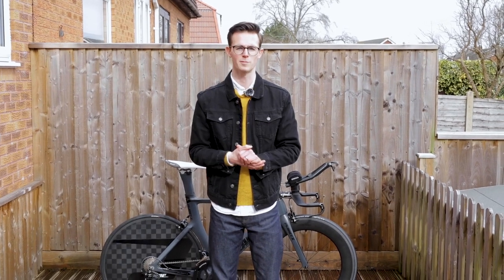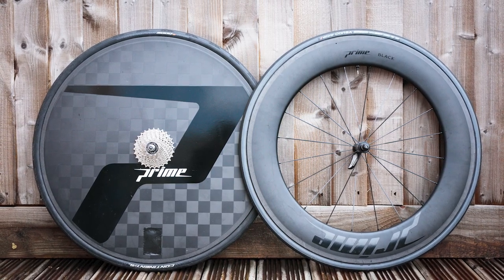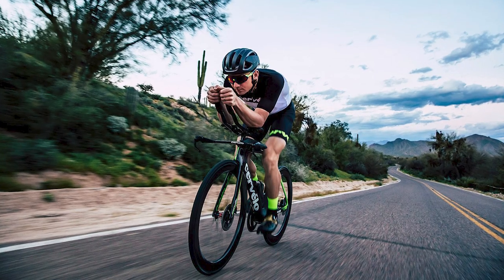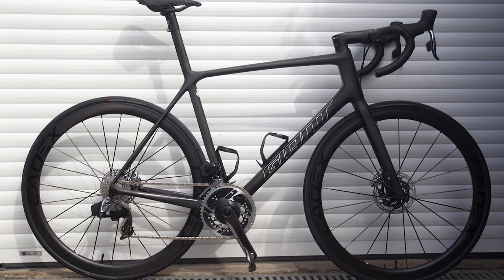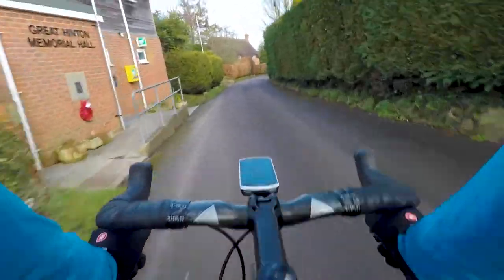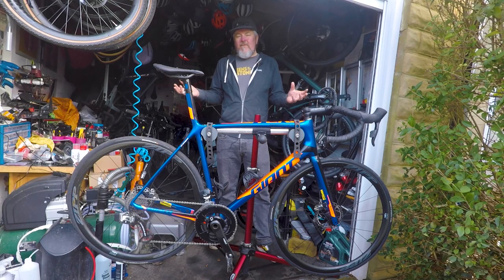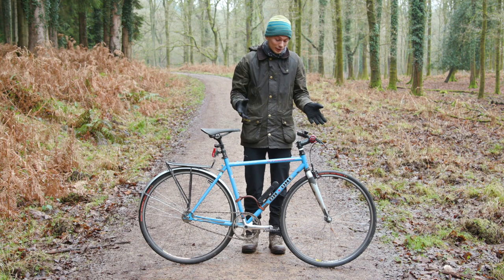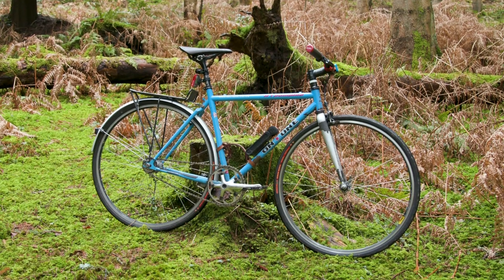Superfast 9.2kg TT Bike, Retro Fixie & Trek Supercaliber ROAD Bike | BikeRadar Builds Ep 3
BikeRadar Builds Part 3 is here and it’s a bumper edition featuring Simon’s highly customised Planet-X Time Trial bike, Warren’s Giant TCR custom build with Ceramic Speed jewellery, Matthew’s rusty but trusty On-One fixie, PLUS two of our favourite viewer bikes – a very slick Trek Supercaliber and one home-built from wood.

While we’re hoping to continue this series, we can’t tell you when our next episode will be out. We’d love to see your builds regardless, so please share them on Instagram, Twitter or Facebook with the hashtag BikeRadarBuilds, and you too could have your bike featured!